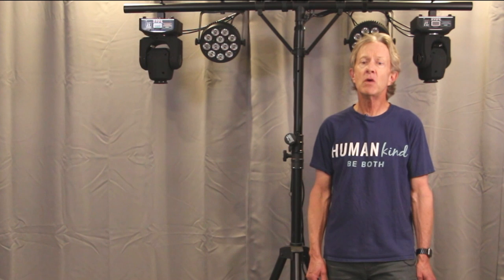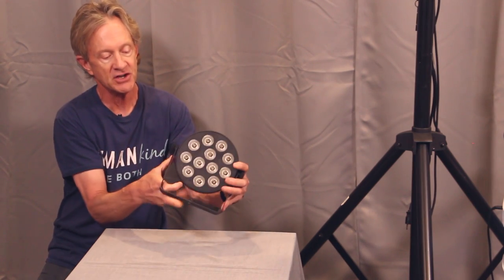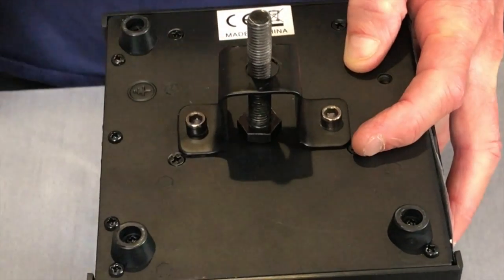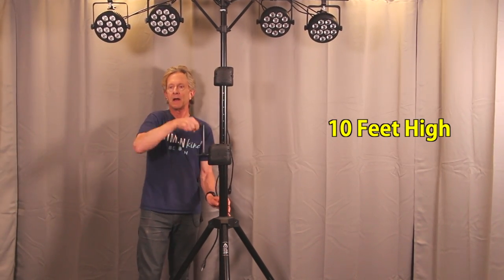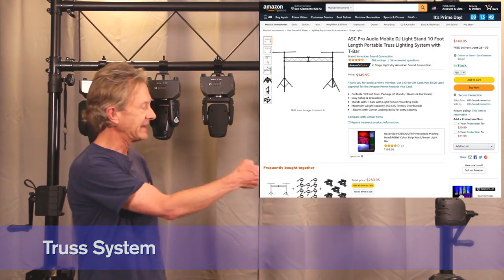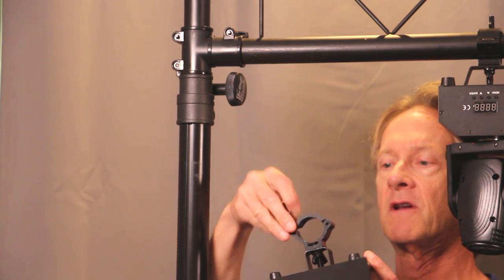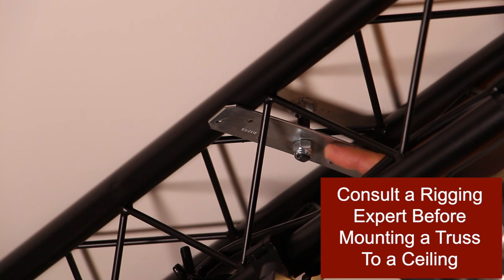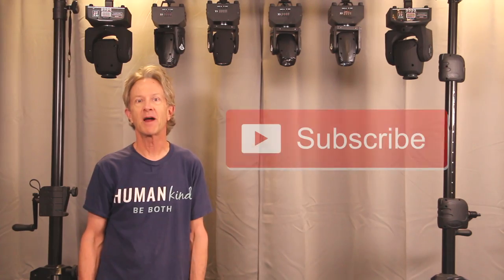Get Your DMX Lights Up in the Air: How to Hang Small Fixtures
Learn different ways to Mount and Suspend your DMX Stage Lights from a T-Bar Stand, Crank-Up Stand, Truss, or even from the Ceiling!

You can buy some of the gear shown in this video here:
Basic T-Bar Stand
Crank-Up Stand
Truss System
O-Clamps
C-Clamps
Triangle Truss Section
Safety Cables